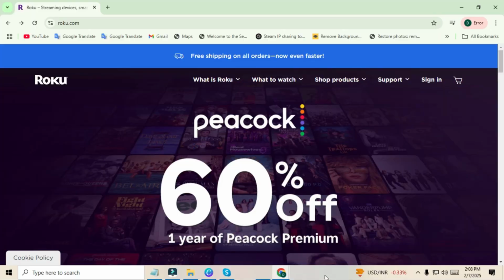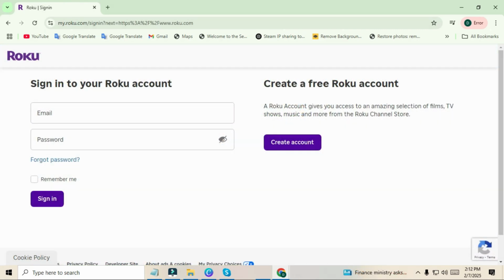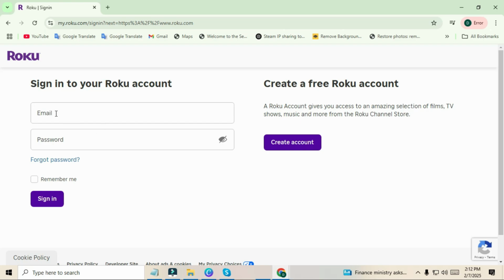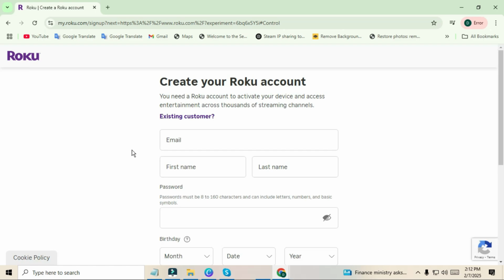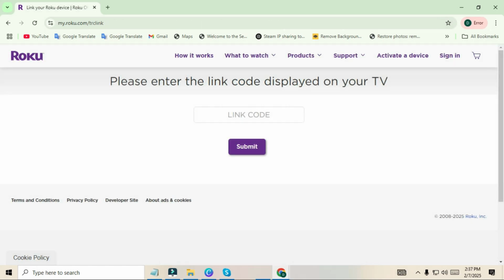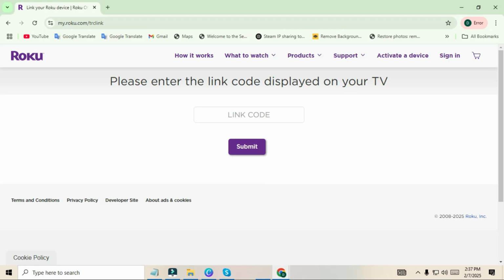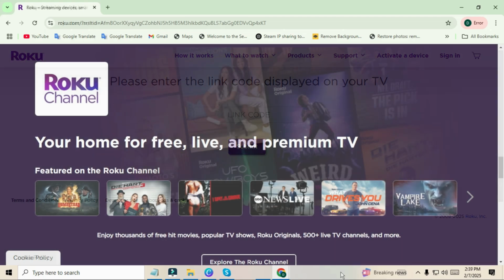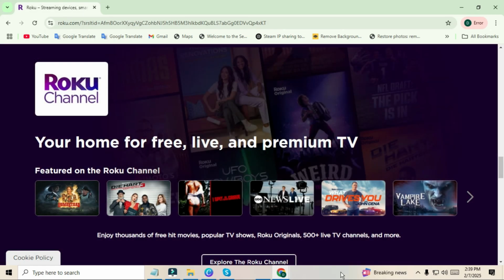How to Setup & Create Roku Account?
Learn how to create your free Roku account and start streaming your favorite TV shows and movies today.

roku express
roku
roku ultra
how to create roku account
how to set up account on roku tv
Roku activation
create roku account
Roku account
roku account creation
roku tv
setup Roku
setup
roku account setup
Roku channel setup
Roku streaming
streaming devices
streaming services
Roku setup guide
Roku tips
Roku help